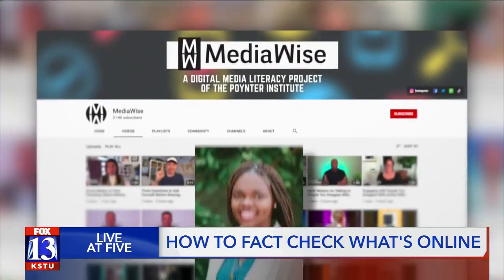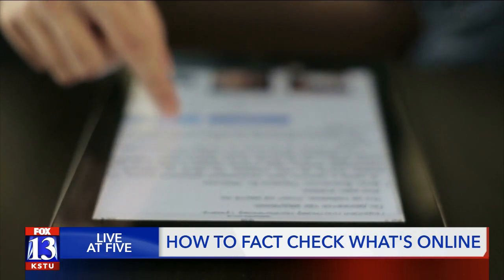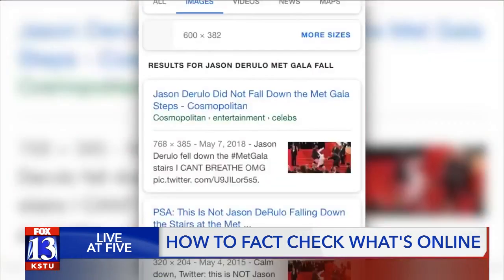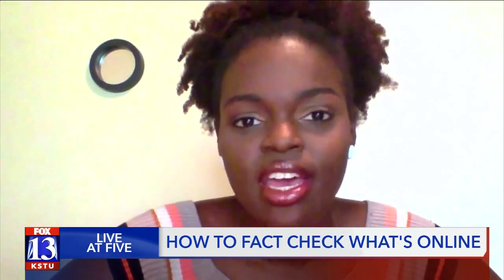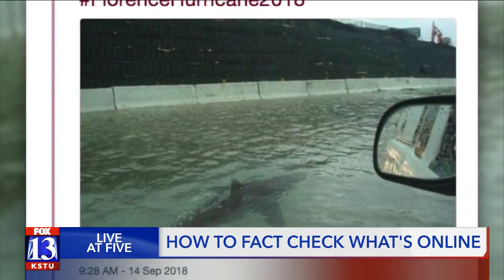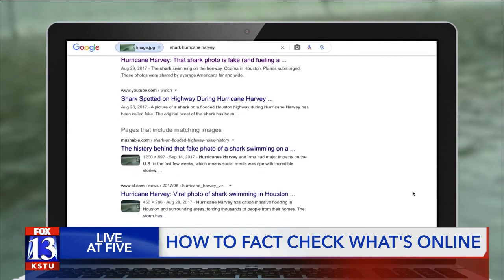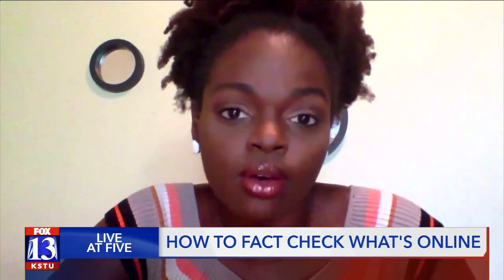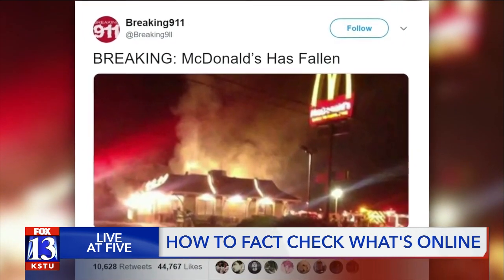How to fact-check online information and news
Here are some ways to spot and avoid misinformation on the internet.